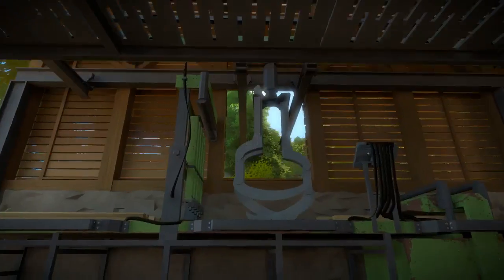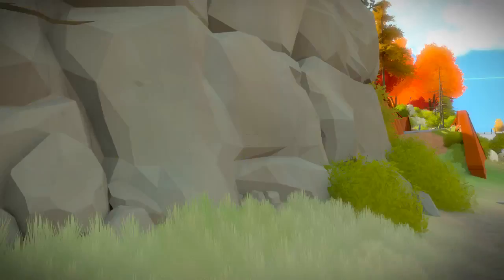I Don't Understand Spinach plays The Witness (Part 7)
We're playing a game from Rob's library today, so Rob is driving as we muddle through incomprehensible puzzles in The Witness!